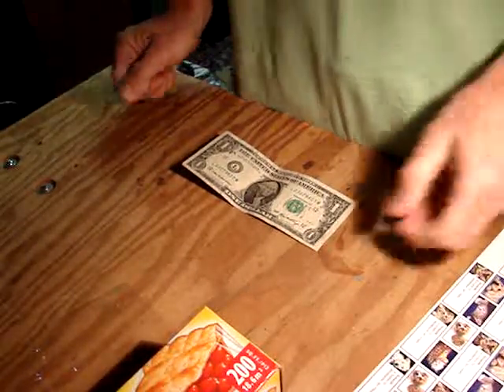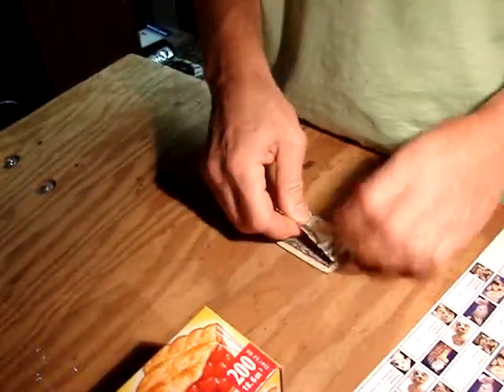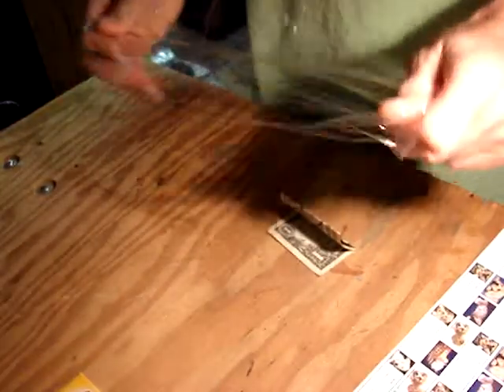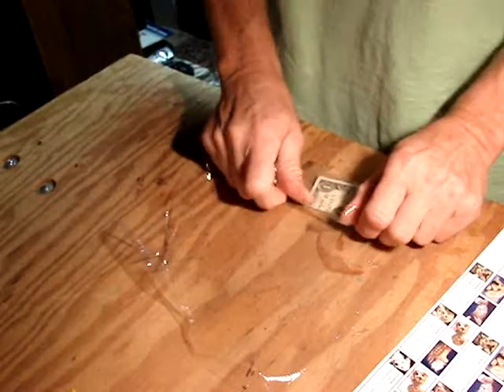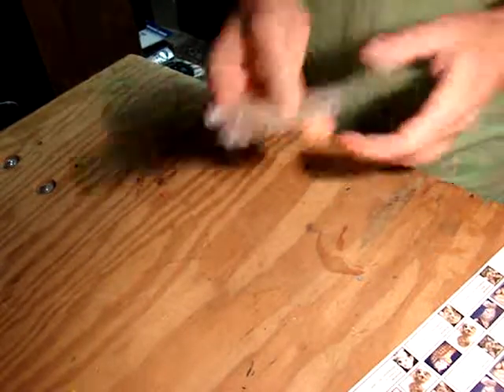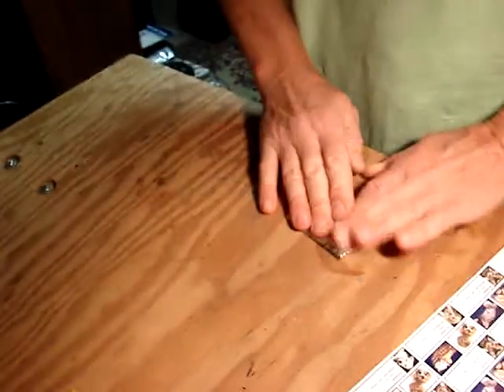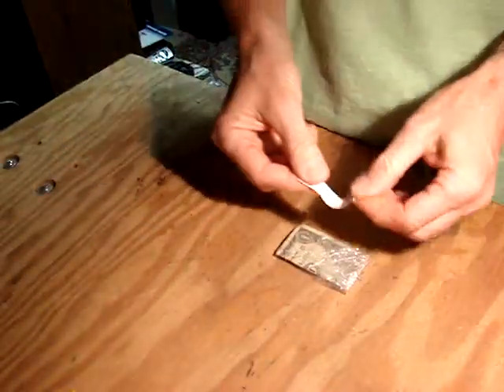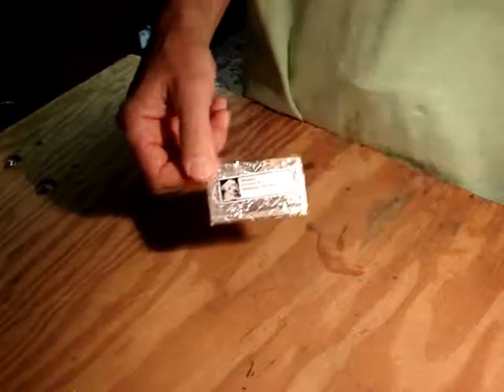My Road ID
SImple homemade road identifcation object for runners.